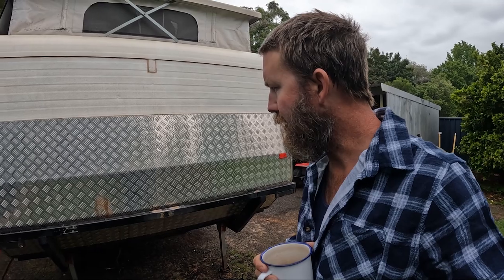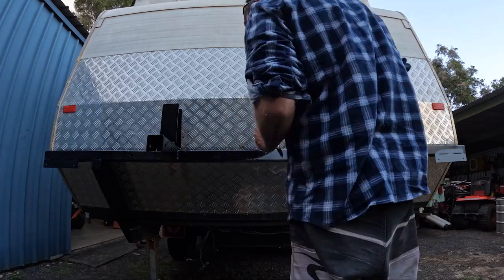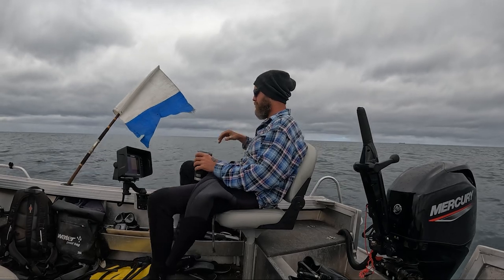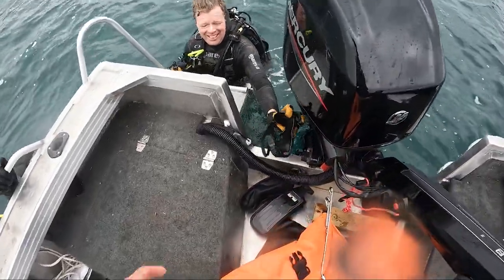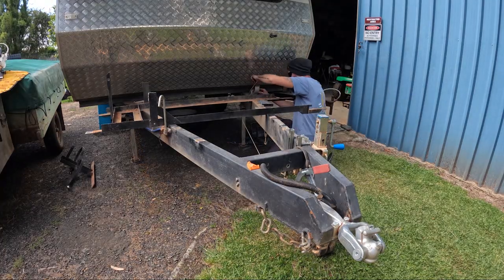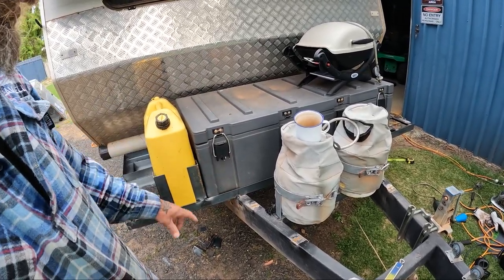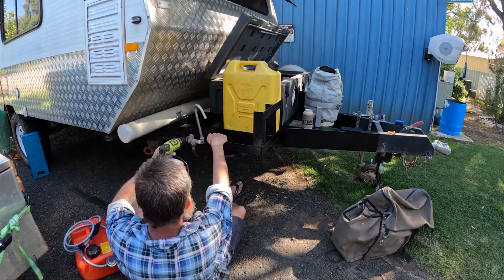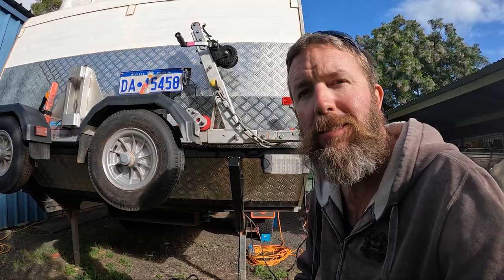Caravan Upgrades | Cray Diving in Bunbury W.A. | EP08 | Year 2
We get stuck into the caravan mods that we have been planning for a while now. Now we have a new outboard we didn't want to sit it on the back of the drawbar of the van and so we modified the van the fit the boat trailer on the back and re-organize the front drawbar configuration to suit our needs a bit better.

The water was still terrible for visibility, but we decided to pop out for a dive anyway to see what was about. I have a small bunch of close mates who I dive with and Angus and Cliff together always crack me up! We managed a decent feed and found some new ground.

We pack up everything and head to Augusta for next week.

Money raised goes towards making custom pink fishing rods and tackle for Pink Ribbon Fishin' and McGrath Foundation.

Song By - Wildflowers
Called - We're Taking Off

Song By - Rambutan
Called - Fall In Love

Song By - Wildflowers
Called - Free Mind